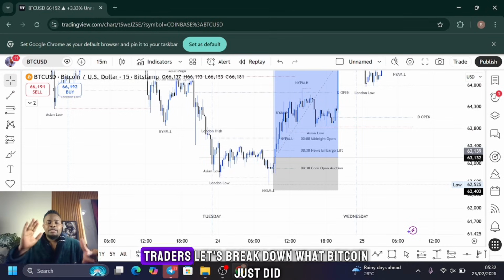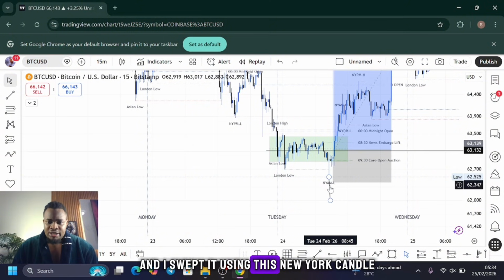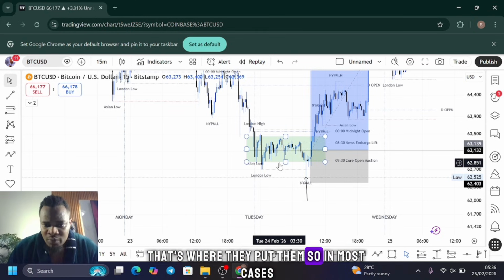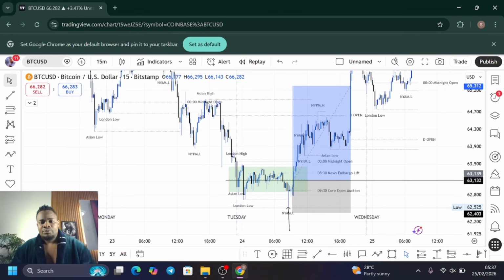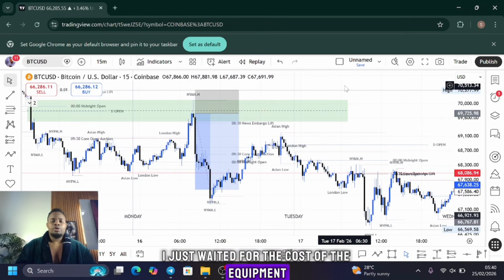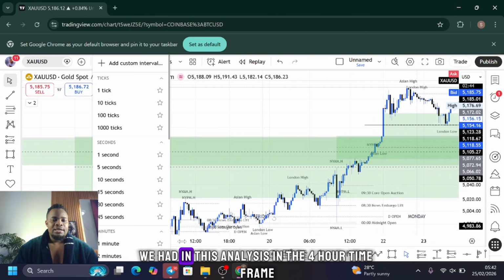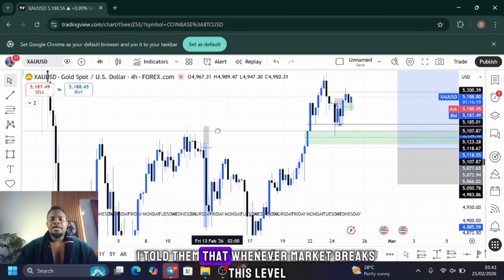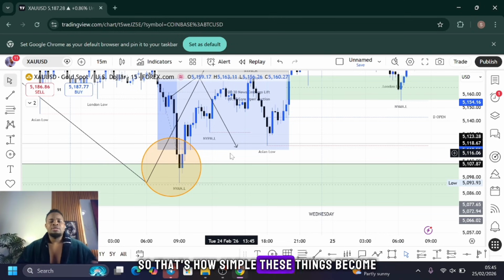BTCUSD & XAUUSD Liquidity Traps Explained (Smart Money Breakdown)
In this video, I break down real BTCUSD and XAUUSD trades step-by-step, showing how Smart Money manipulates price through liquidity sweeps, inducement, and market structure shifts.
You’ll learn how to identify fake breakouts, stop hunts, and high-probability entries using pure price action and liquidity concepts.
What you’ll learn in this video:
• How liquidity sweeps happen before major moves
• How Smart Money traps retail traders
• Market Structure Shift (MSS) & Break of Structure (BOS) explained
• How I caught the BTCUSD move step-by-step
• How to trade XAUUSD using liquidity and structure
• Entry confirmation and risk management
This is the exact strategy I use in live trading and mentorship.